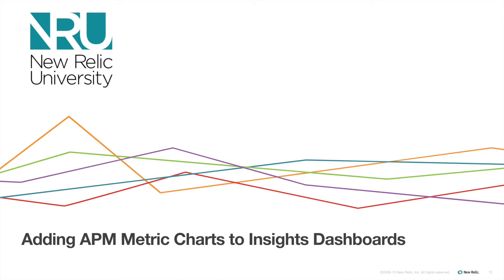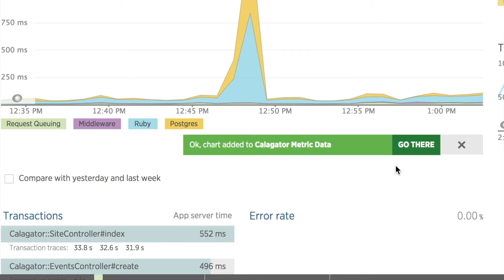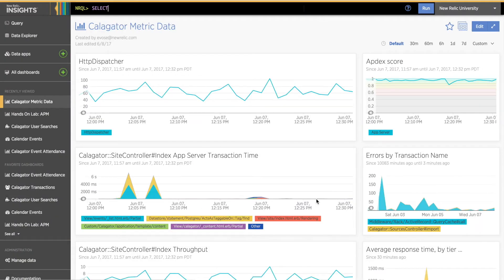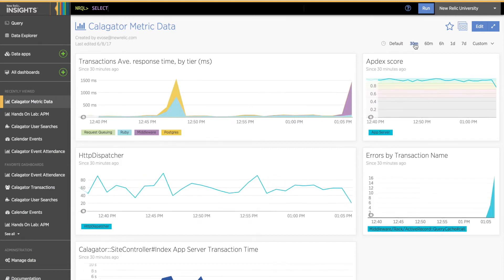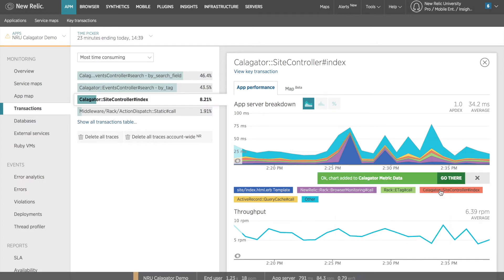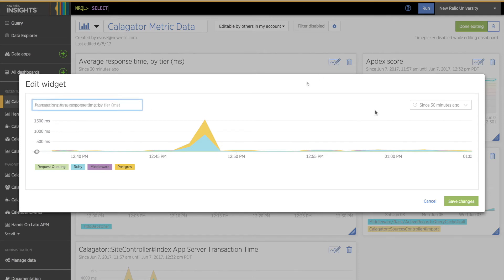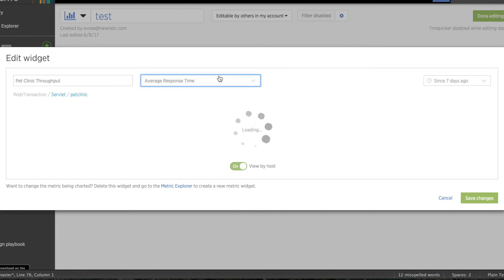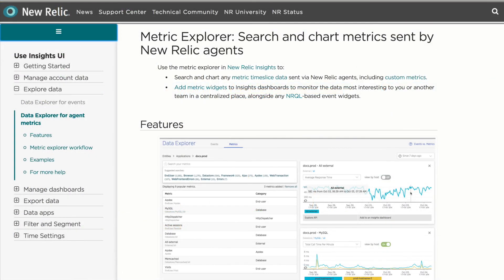New Relic APM Metric Widgets Dashboards Tutorial and Demo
You can add APM charts to Insights dashboards to help organize and monitor metric data in a centralized place.

This tutorial will cover how to:
- Add APM charts to Insights dashboards via the Metric Widgets feature
- Change the time window for all charts in a dashboard and individuals charts within a dashboard.
- Edit and configure APM metric widgets